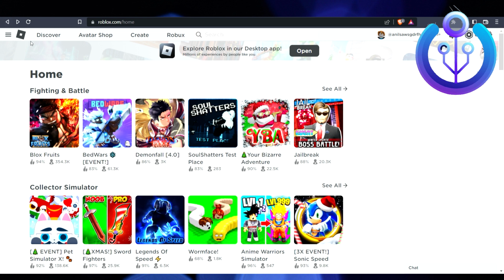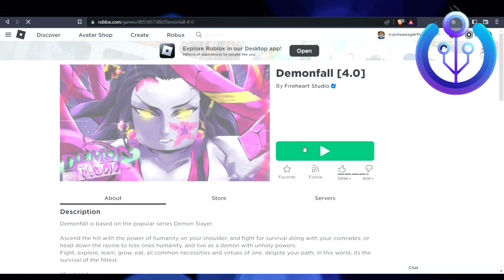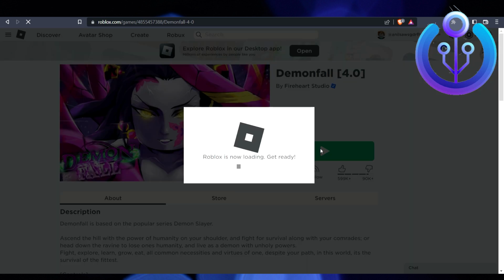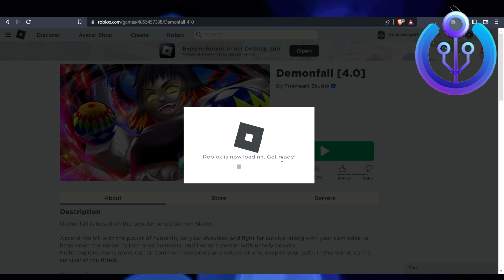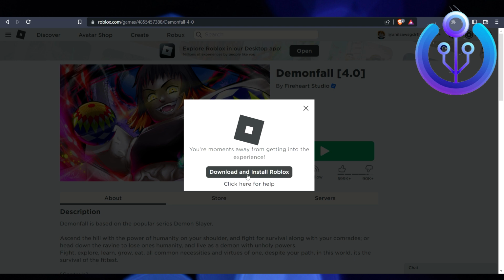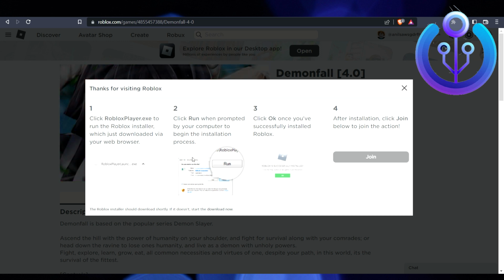How To Fix Roblox Error Code 268 (NEW METHOD!)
In this tutorial, you will learn How To Fix Roblox Error Code 268 in easy steps by following this super helpful tutorial to get a solution to your problem!!